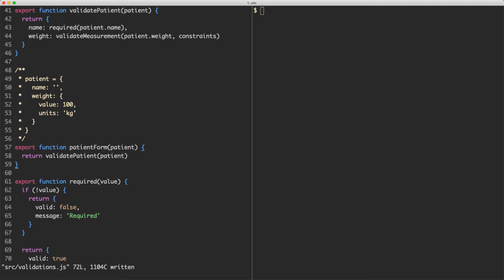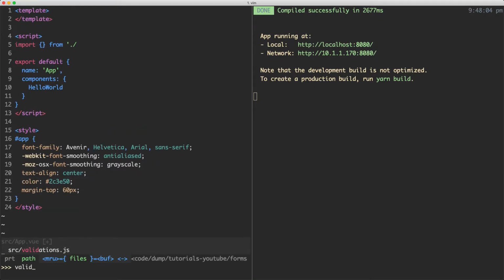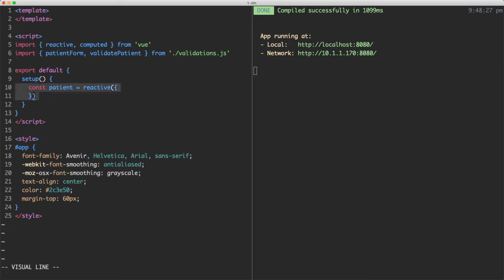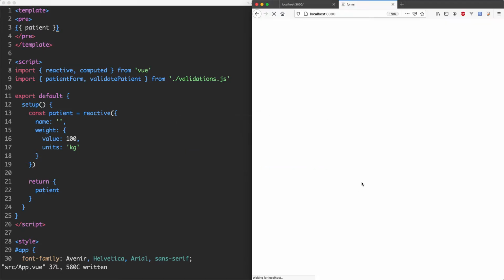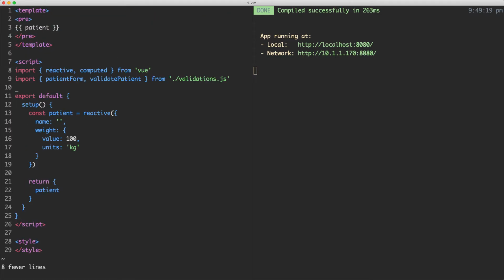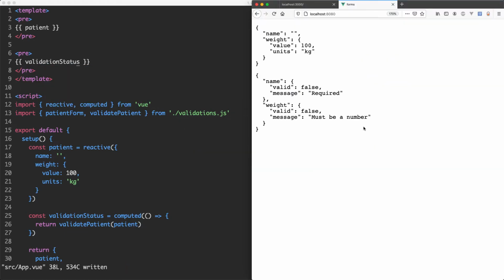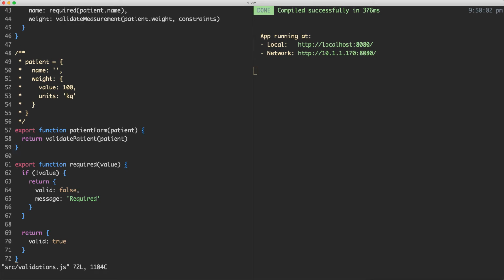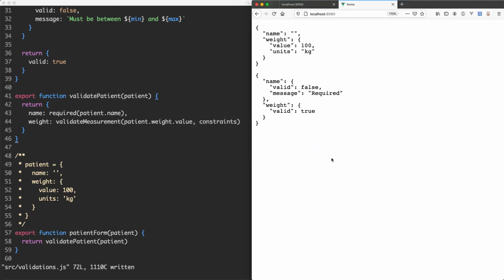[Testable Forms] 1.7 Forms with Vue: reactive and computed